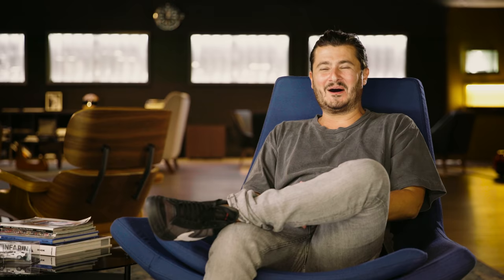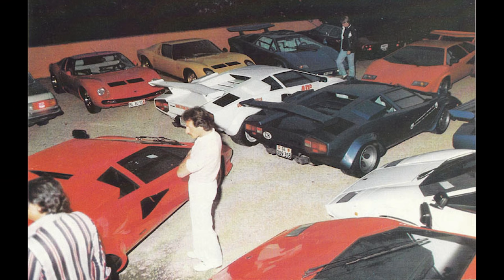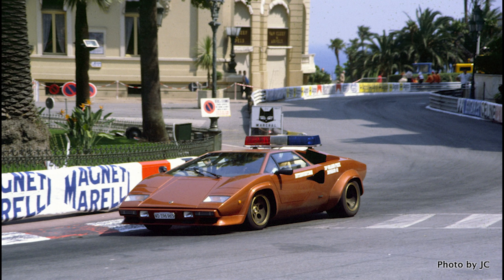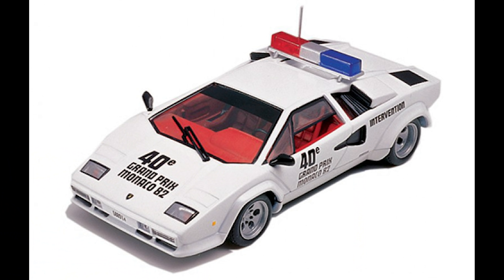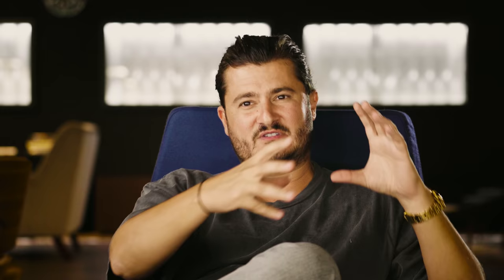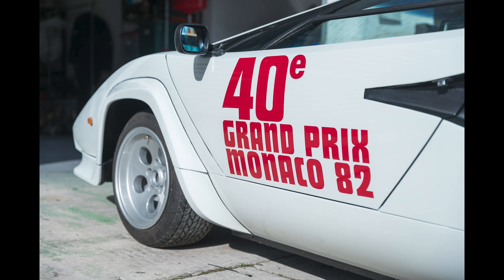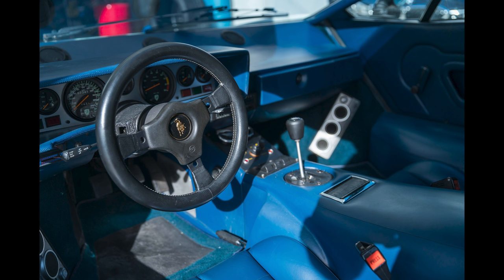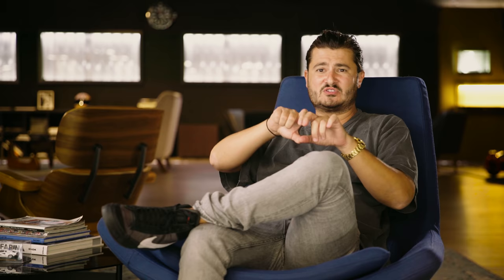Top 10 Craziest Discovery: Monaco Grand Prix Countach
In honor of our 5 year anniversary, we will be featuring the Top 10 Craziest Discoveries we have had the honor of purchasing at Curated. The Monaco Grand Prix Lamborghini Countach LP400 S is arguably one of our favorites!! Enjoy the story of this incredible historic Lamborghini.

If you have any questions regarding Vintage Supercars, see our homepage for more information!